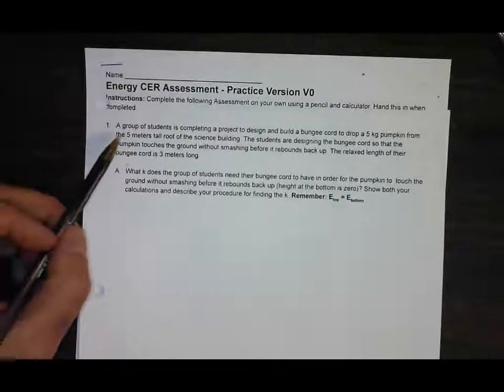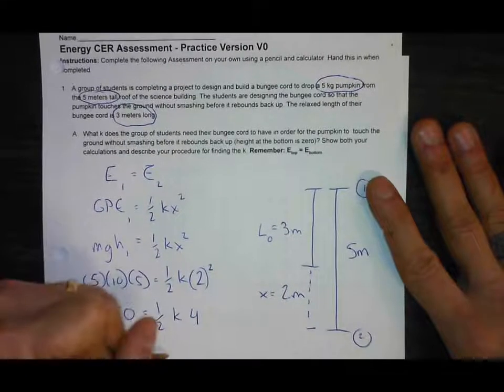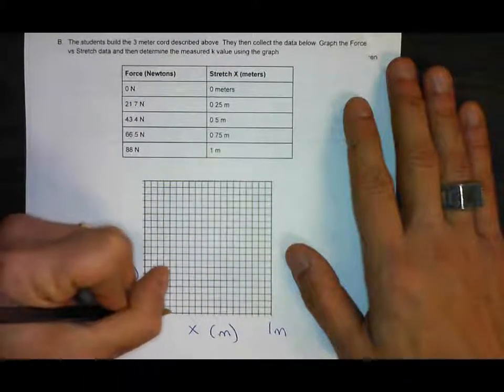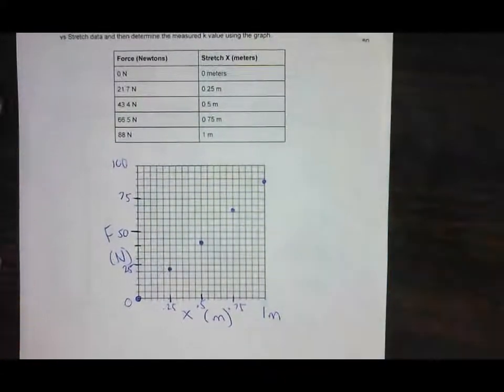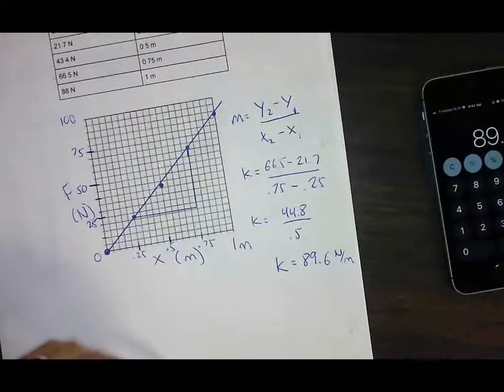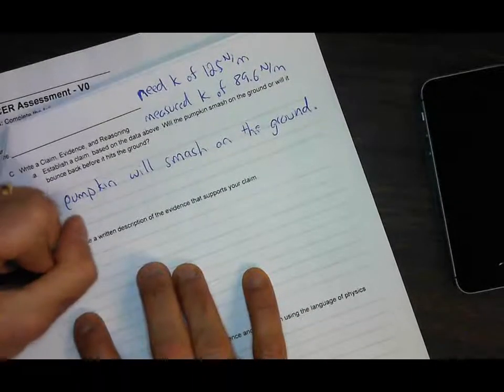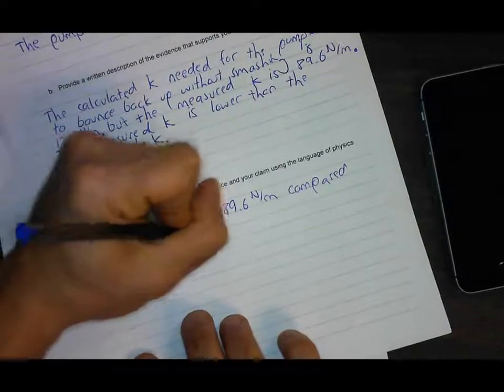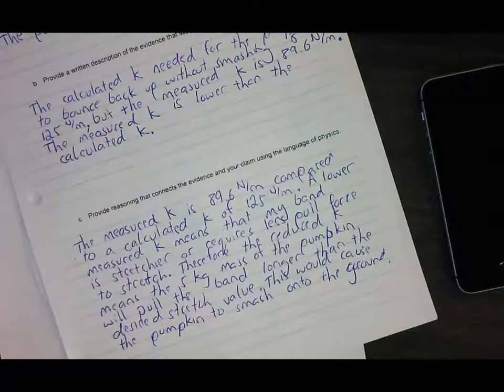Energy CER Assessment - Practice Version V0